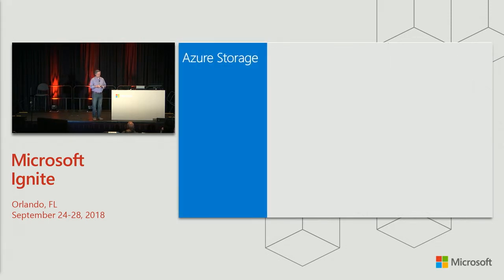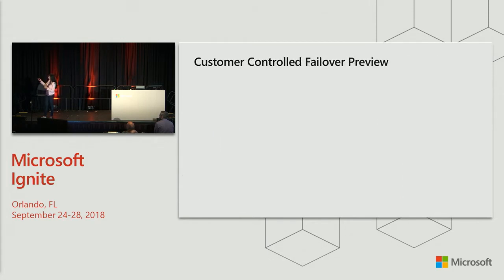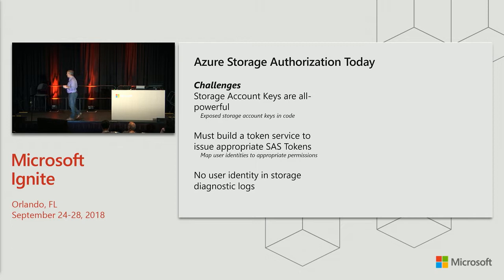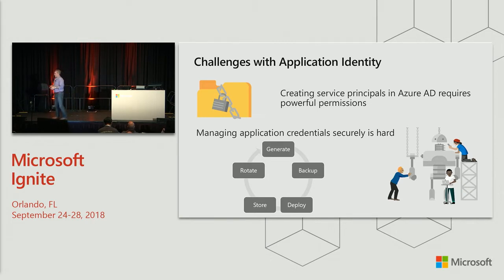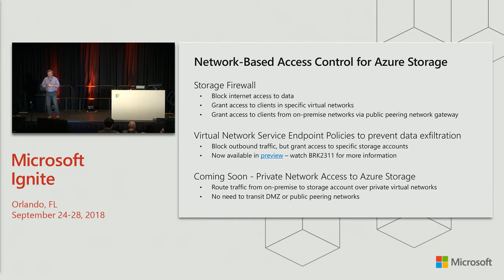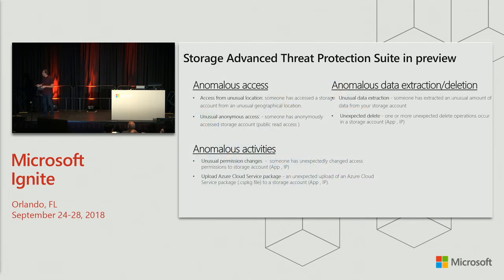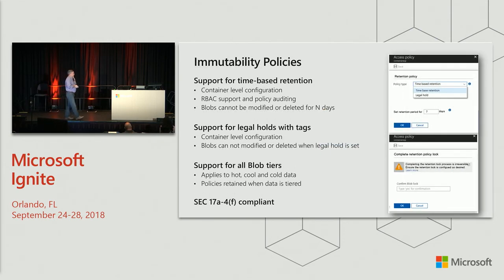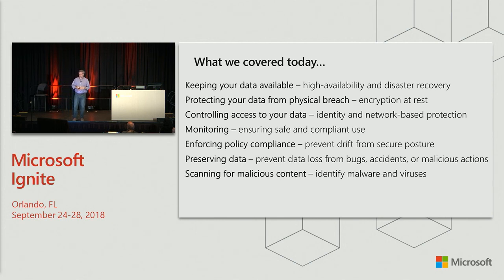Learn how to protect your data in Azure Storage with new features and capabilities - BRK3340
Protecting your enterprise's data is a critical responsibility.  Industries and governments define complex requirements for technology and process while threats to your data are everywhere.  In this talk we will review the controls and capabilities in Azure Storage that help you meet your compliance obligations as well as protect your data from attackers, failures in people and process, or even natural disasters.  Come learn the latest about configuration for high-availability and disaster-recovery, identity-based access control for people and systems, network access control, encryption of your data at rest, monitoring and advanced threat detection, configuration policy enforcement, data immutability controls, and more.